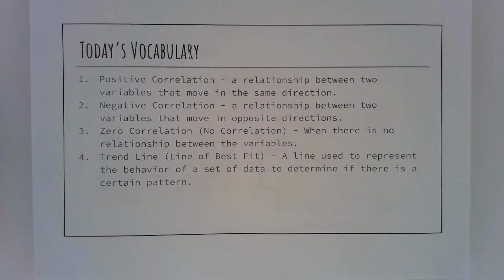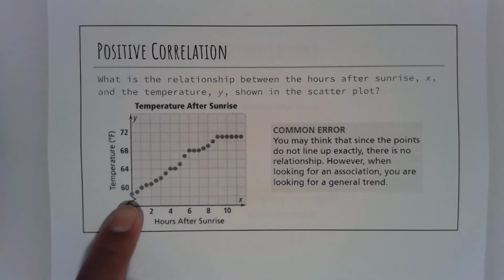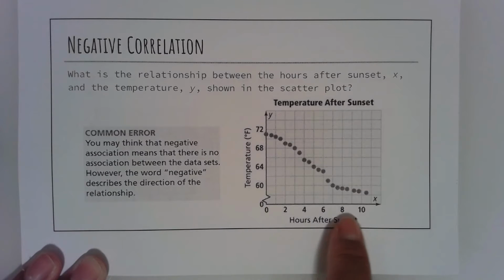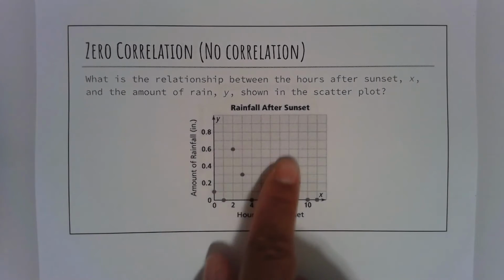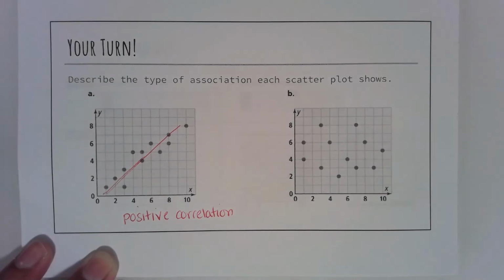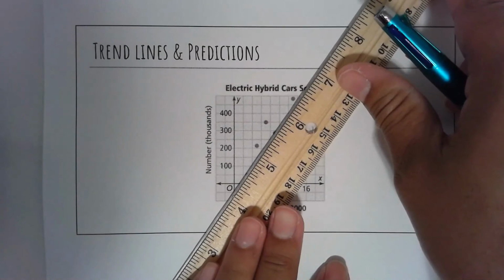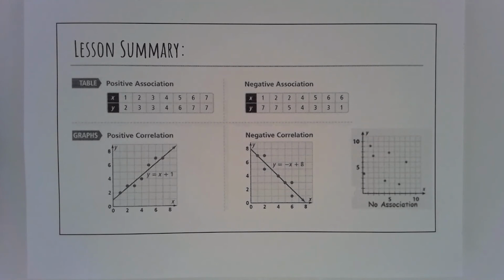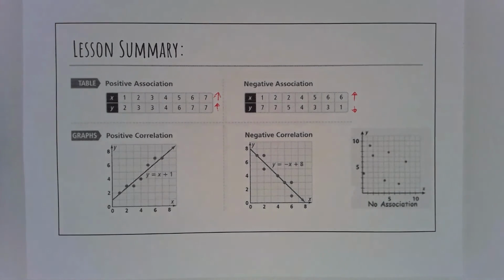1.7 - Scatter Plots & Trend Lines